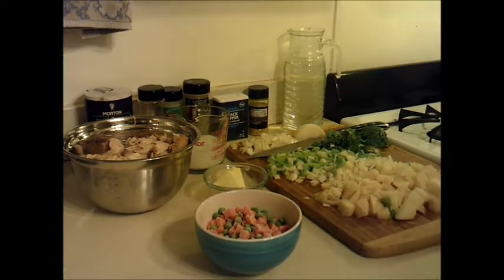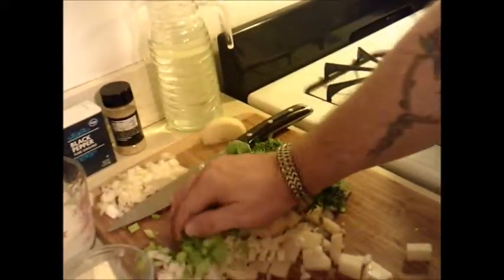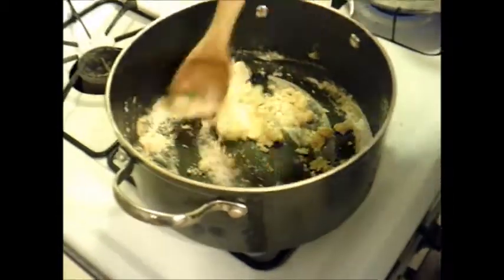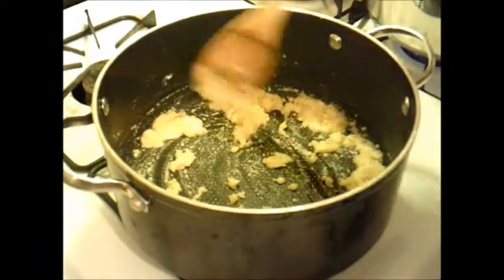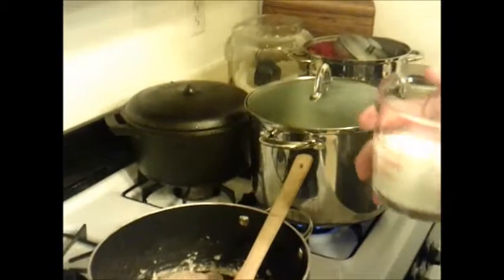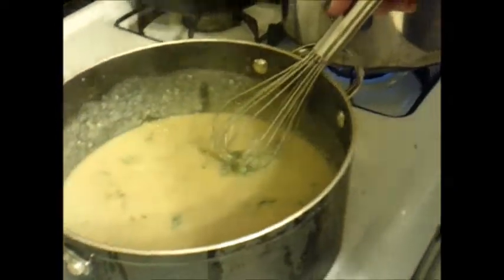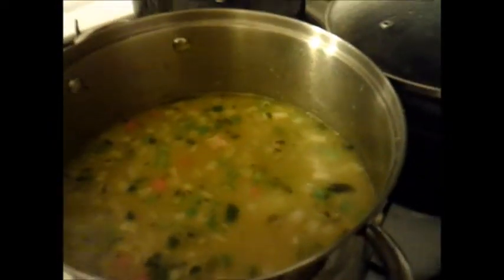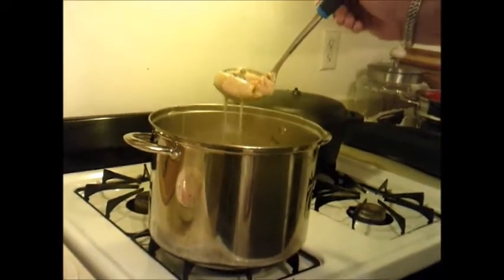Old Fashioned Chicken Stew Pt2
This is the second Part A very hearty bowl of pure goodness of the Chicken variety. Please like and add comments below. I also am looking for any Ideas to keep it fun. Next Video is going to be something like stuffed cabbage or maybe fried rice... Yorkshire Puddings... Why don't you throw out an idea?